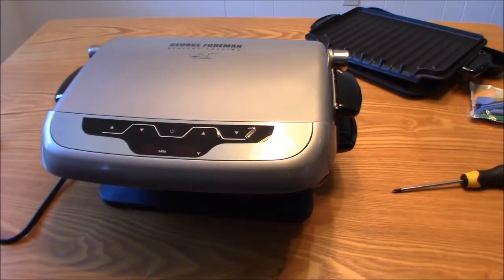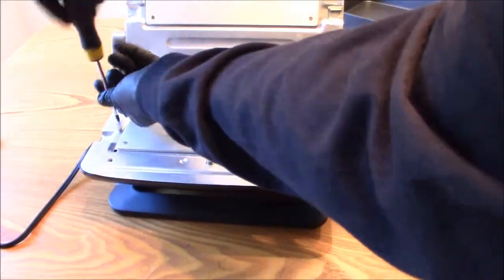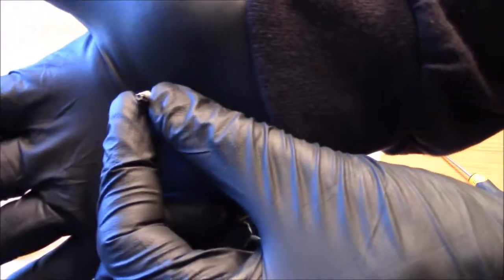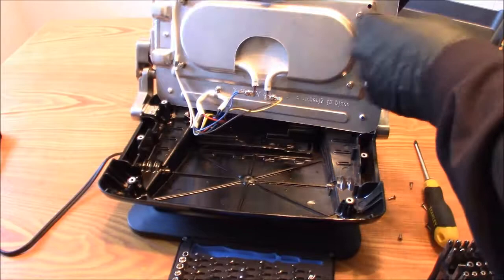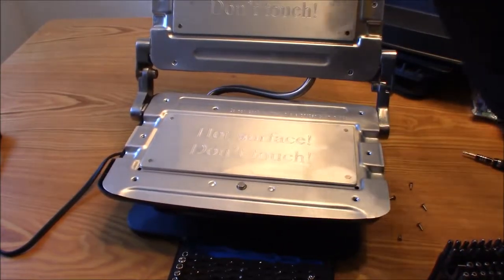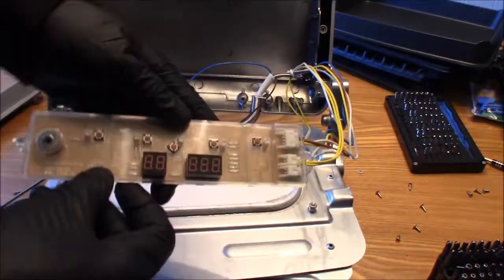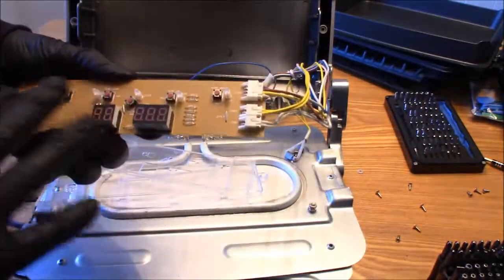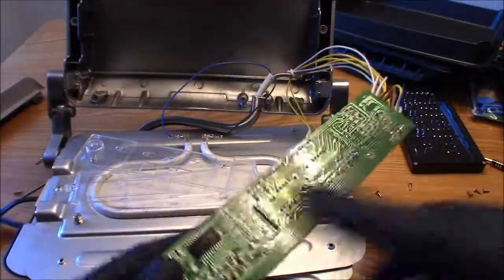How To Take Apart The George Foreman Evolve Grill To See What Makes This Bad Boy Grill So Good